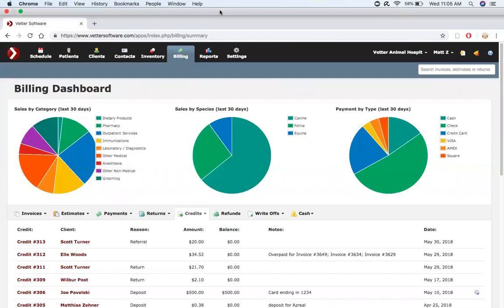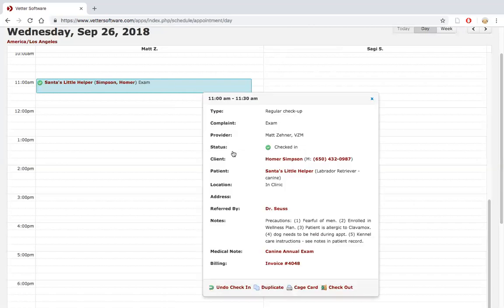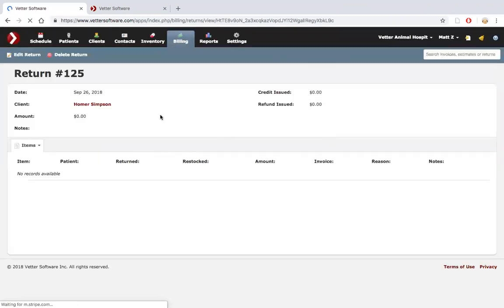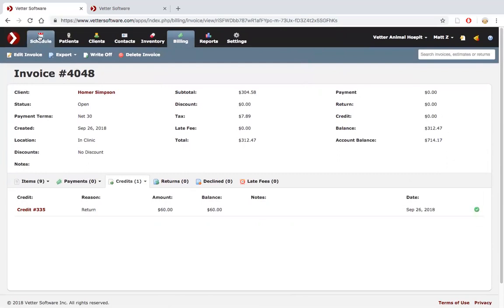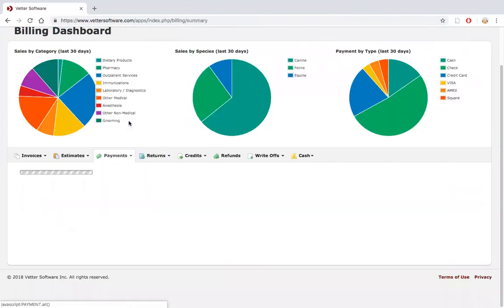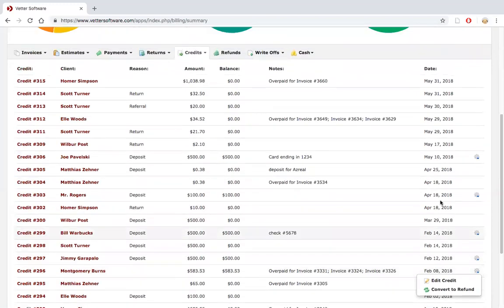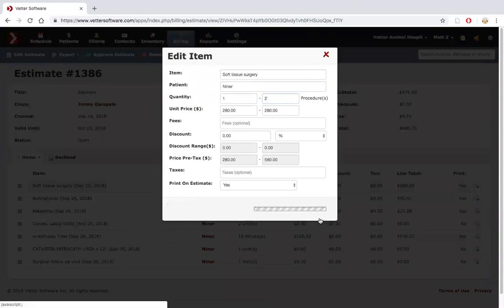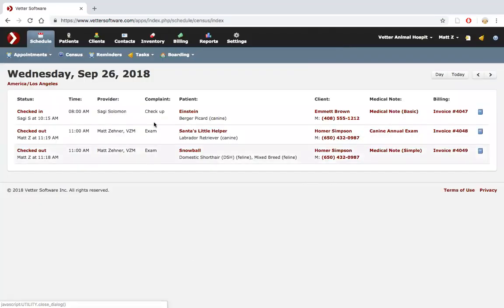How to manage Billing more effectively . . . while using the CHECKOUT feature